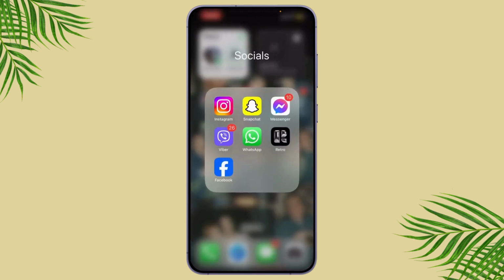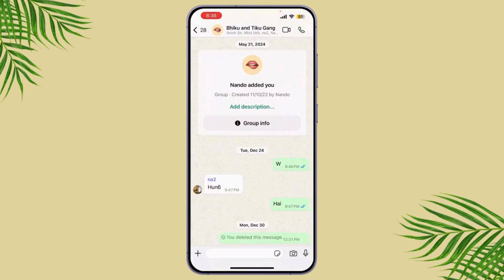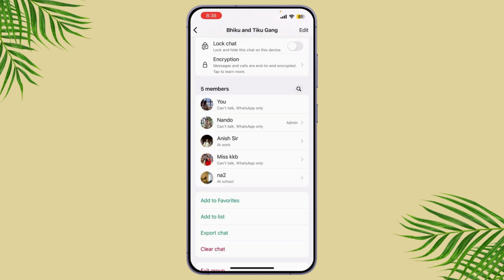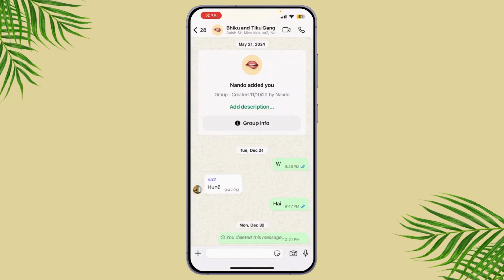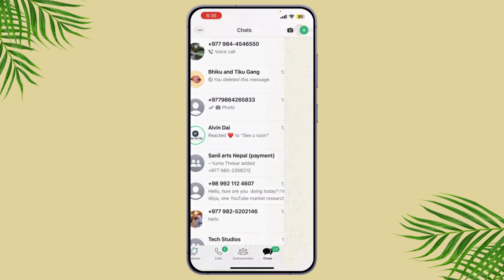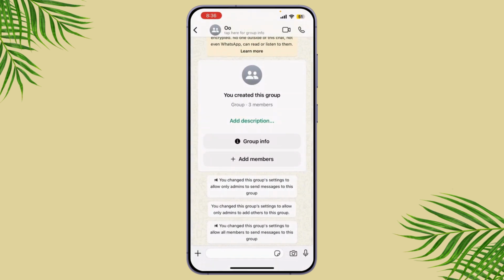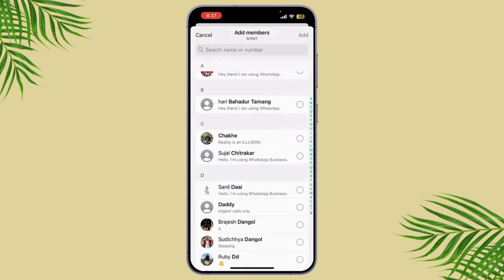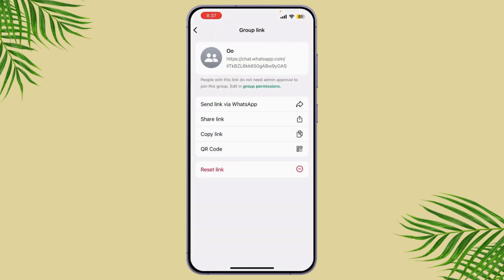How to Add New Participants to WhatsApp Group?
Want to add new participants to your WhatsApp group? This video will guide you through the simple steps to add new members to your group quickly and easily. Whether you're asking, "How do I add new people to my WhatsApp group?" or need help managing your group settings, this tutorial has you covered. Learn how to invite new participants and keep your WhatsApp group growing! Watch now to find out how to add new participants to your WhatsApp group!

Timestamps:
00:00 How to Add New Participants to WhatsApp Group
00:06 How to Invite People to Your WhatsApp Group